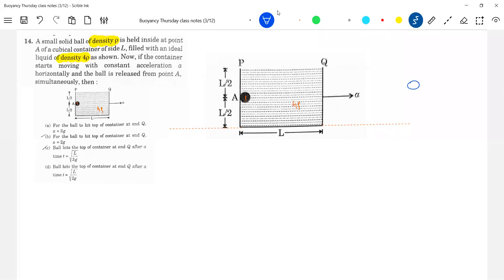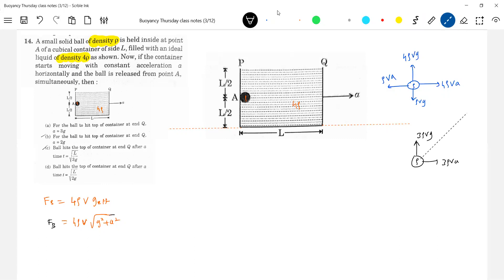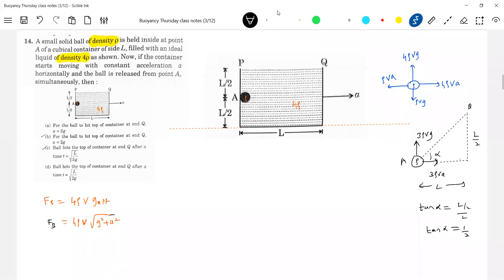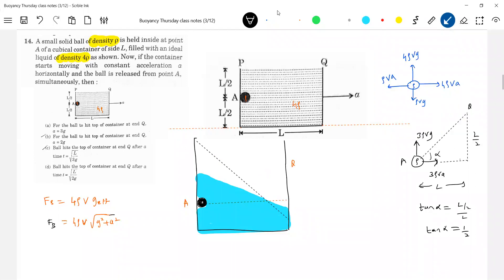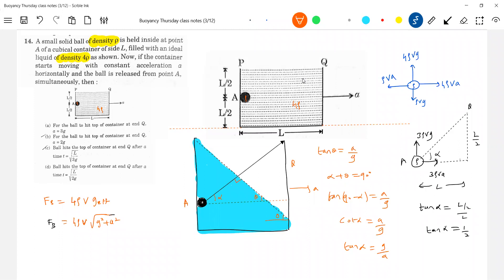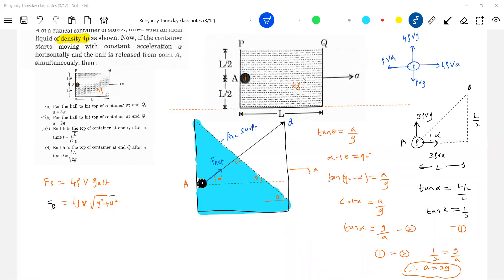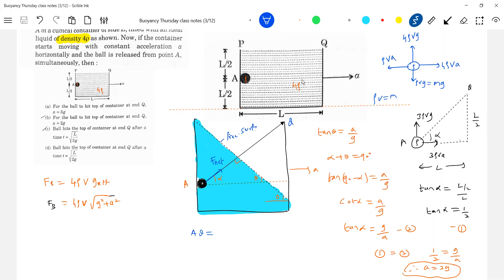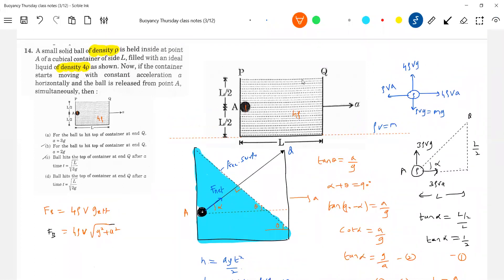28) Fluid Statics | A small solid ball of density p is held inside at point A of a cubical container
of side  L, filled with an ideal liquid of density 4p as shown. NOW, if the container starts moving with constant acceleration horizontally and the ball is released from point A, simultaneously, then , For the ball to hit top Of at end Q a=2g.  Ball hits the top Of at end Q after time  |  buoyant force class 11  |  JEE Main | JEE Adv |